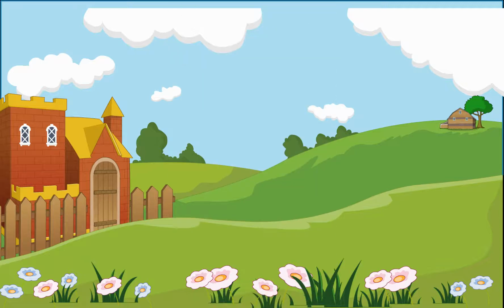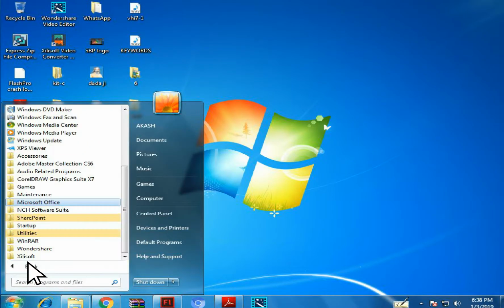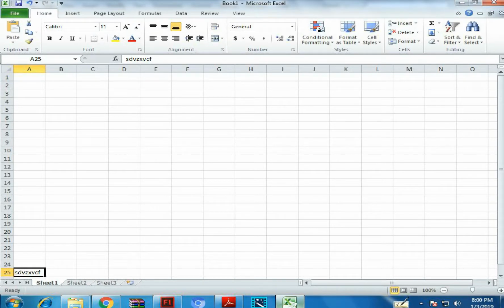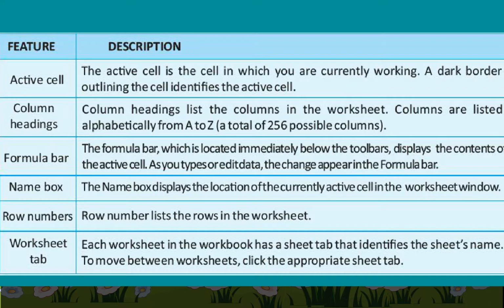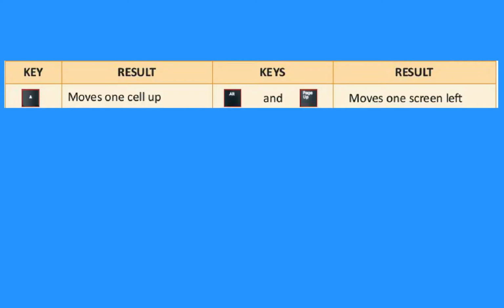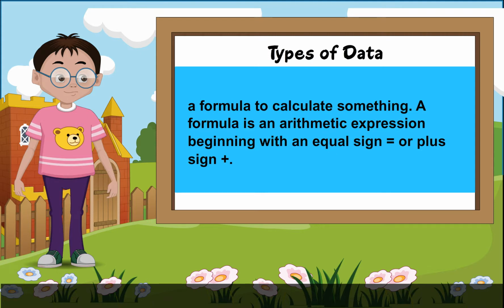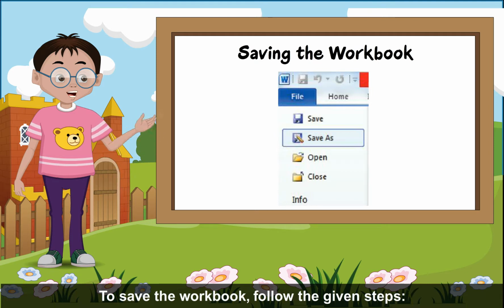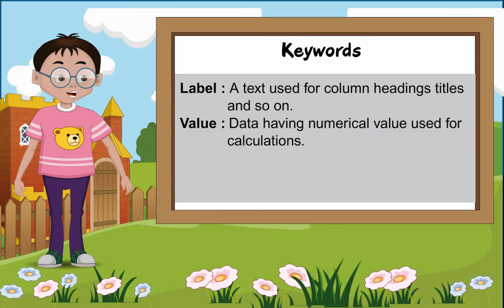Computer (Class 6 ch-5)